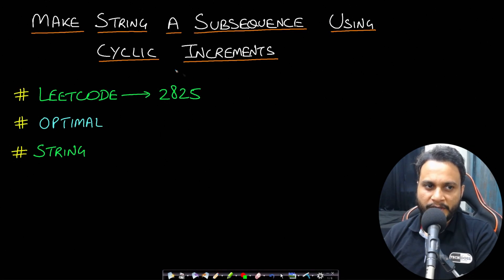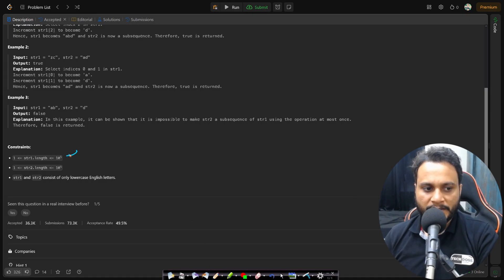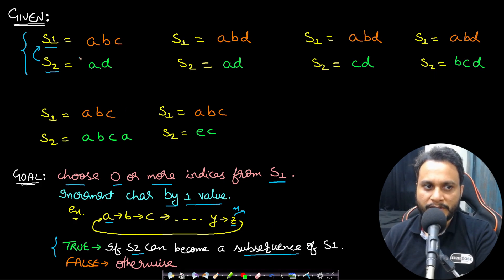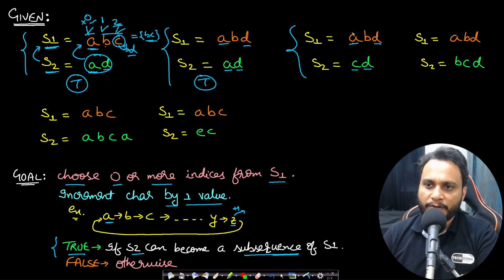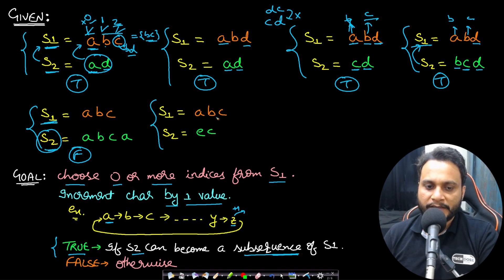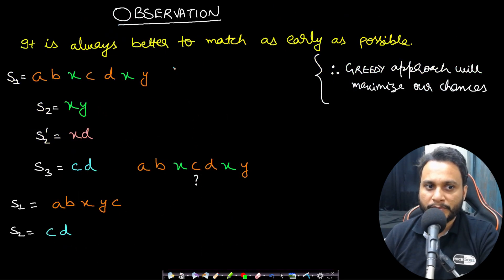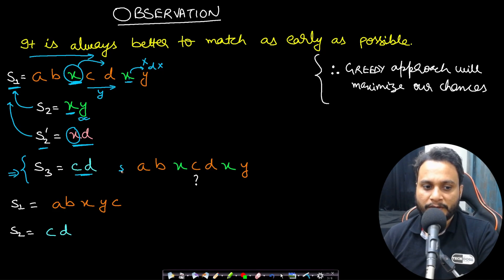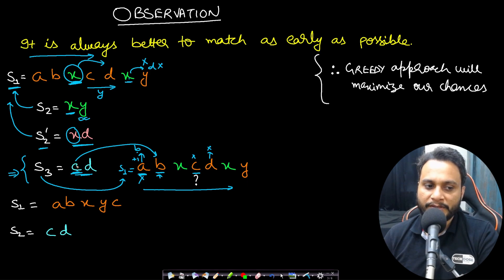Make String a Subsequence Using Cyclic Increments | Leetcode 2825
This video explains Make String a Subsequence Using Cyclic Increments using the most optimal two pointer approach.